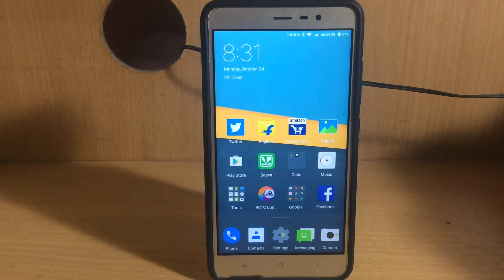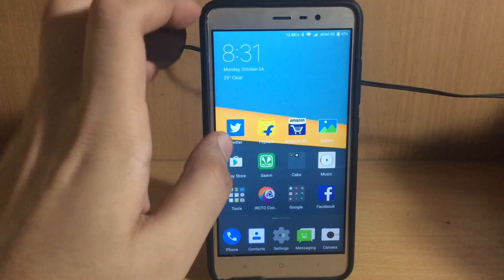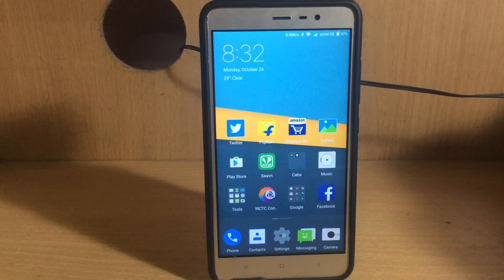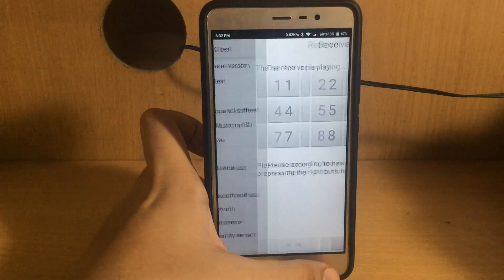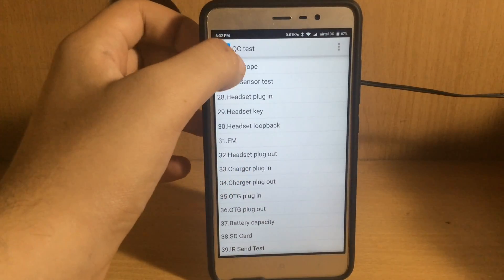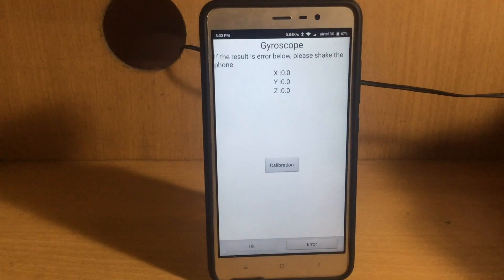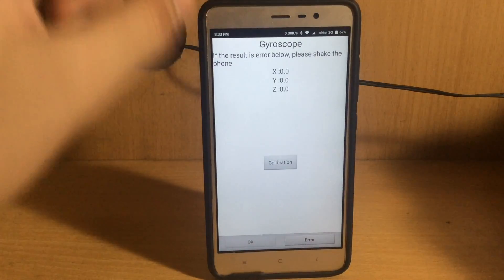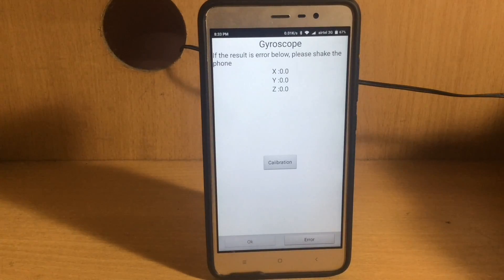How to Check your Phone for Gyroscope Sensor for VR AND Pokemon Go!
Check if your phone supports gyroscope sensor or not and experience virtual reality! Gyroscope sensor catches your phone's movements and works accordingly, and if your phone has that, you can use VR headsets and watch Youtube 360 Videos and do so much more. Well, Gyroscope is a ver important sensor but many companies like Samsung try to skip it especially in their low-end to mid-range phones. But, nevertheless those users who want to check if their phone has Gyroscope or not can get their doubts and confusions cleared from this video. Watch this video and find out the easiest method to check it.

Manas Deep

Welcome to the channel! You'll find different technological videos here with utmost importance to the content of the videos! Quality meets content, which results in very fine videos!

My name is Manas Deep, a student, who has a great interest in technology.
         - Manas Deep